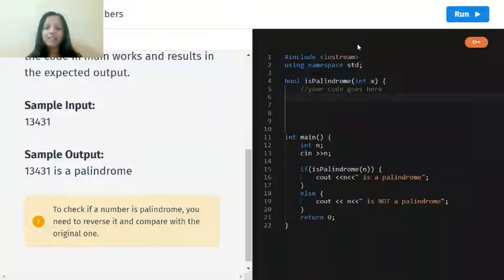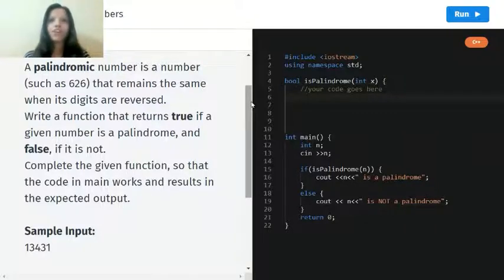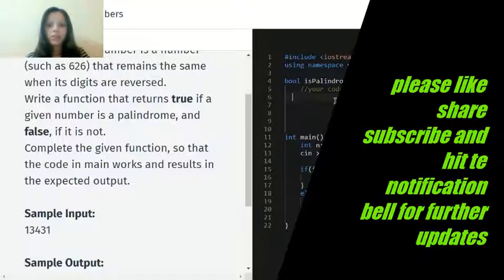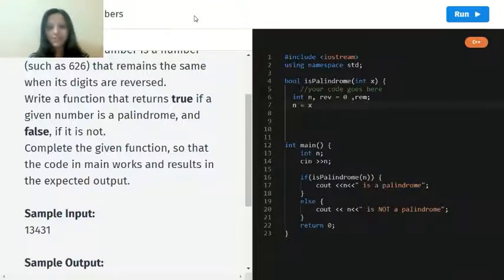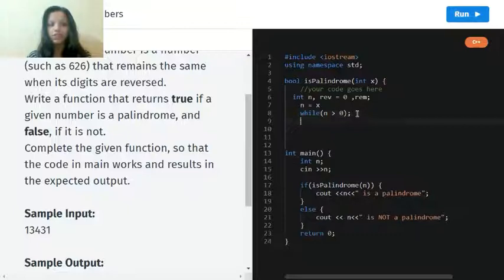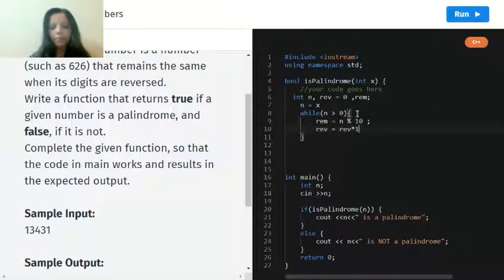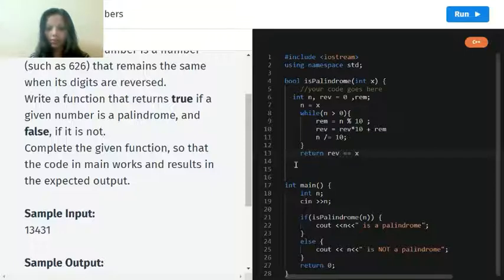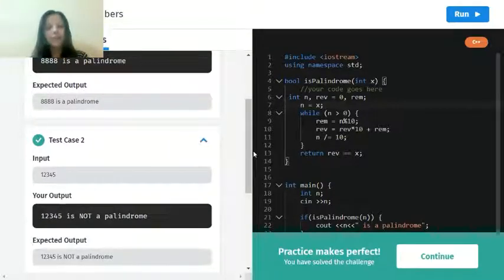Palindrome numbers | C++ | C++ projects | khushi ozha